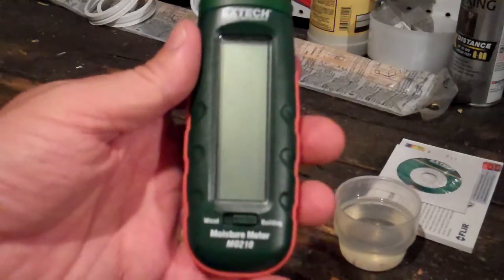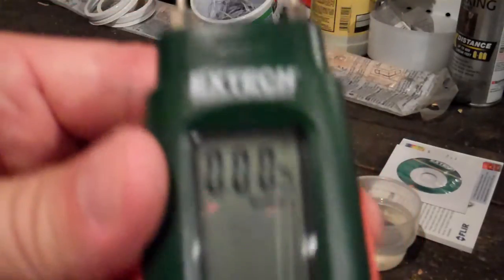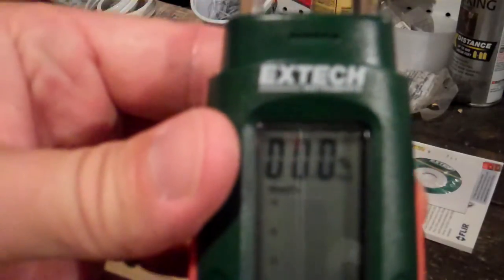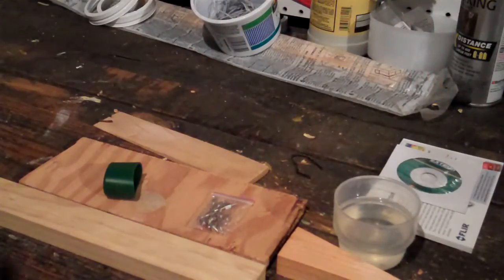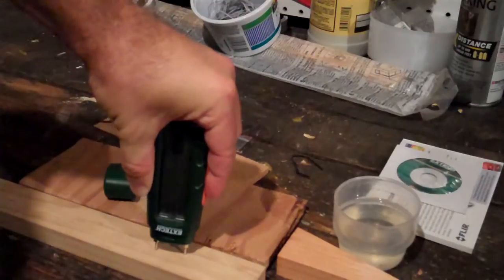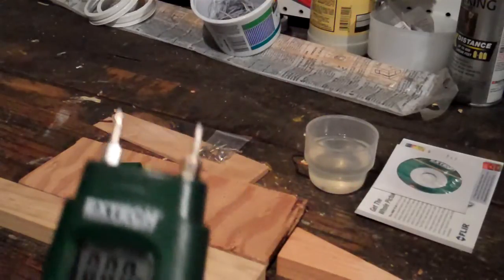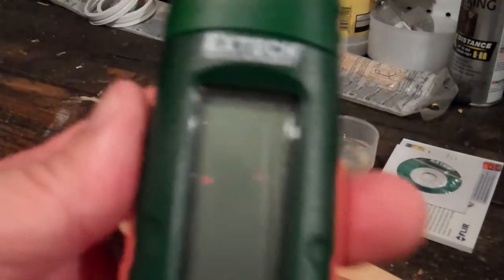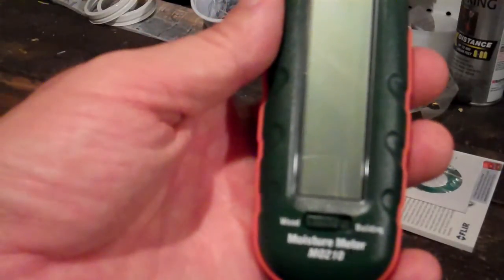Review of Extech Moisture Meter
Extech MO210 Wood/Building Material Pocket Moisture Meter